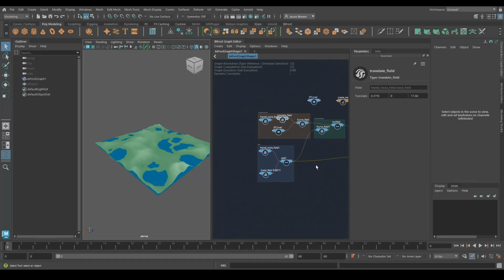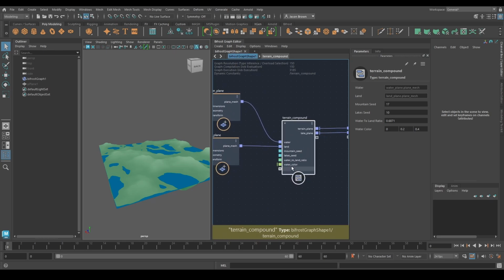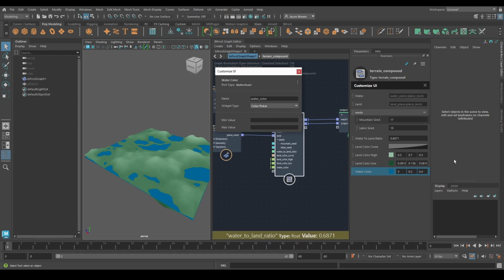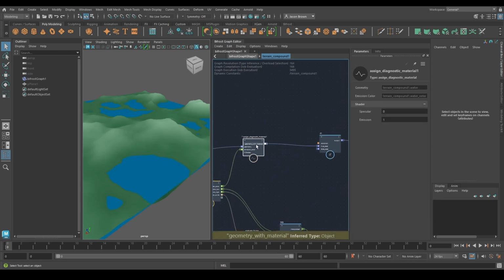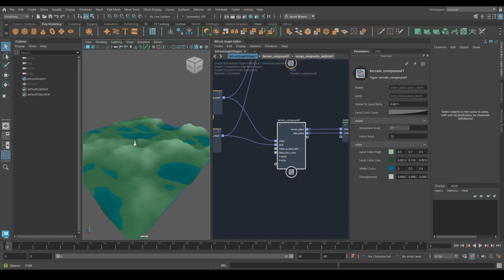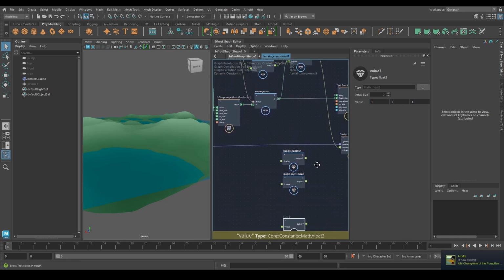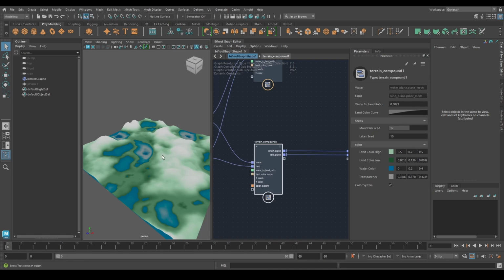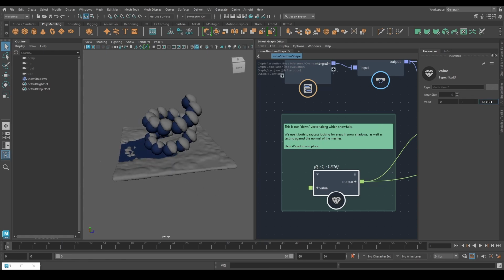Bifrost Bootcamp 1.5 - Creating Compounds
Jason builds a reusable terrain compound, and adds some finishing touches. Part of a workshop for aspiring technical artists. Expand this description for download links and more.

00:00 - Making a compound
05:03 - UI editing
09:45 - Materials
12:47 - Making a Ramp using the Rebel Pack
18:43 - Building a switch
19:40 - Bifrost Browser and Compound info